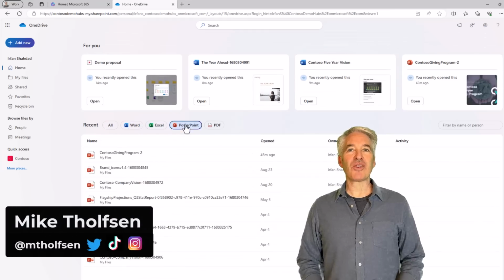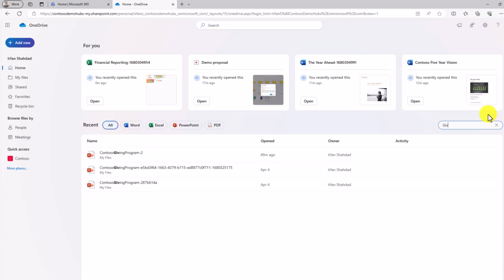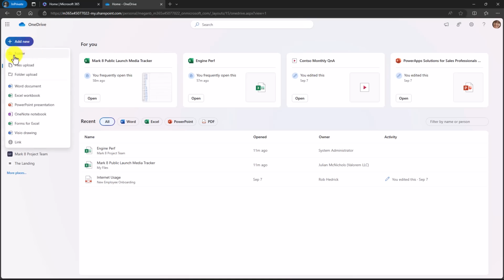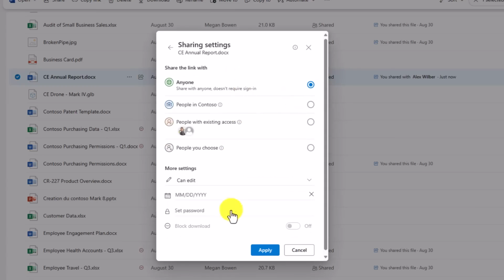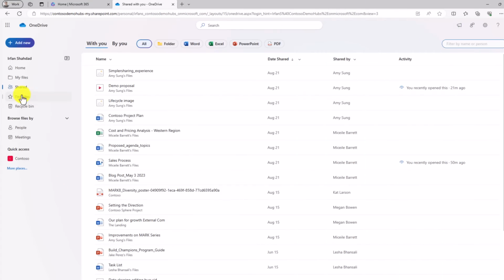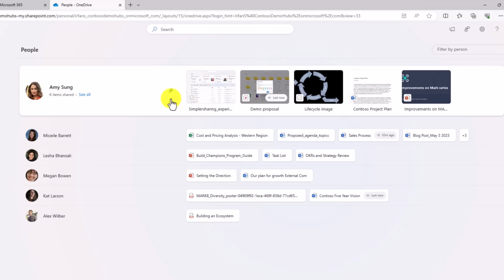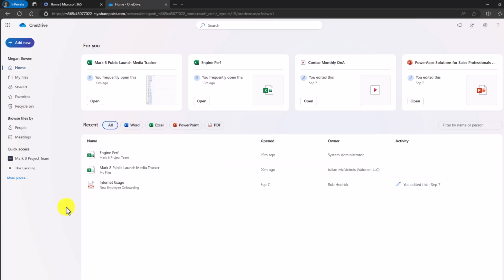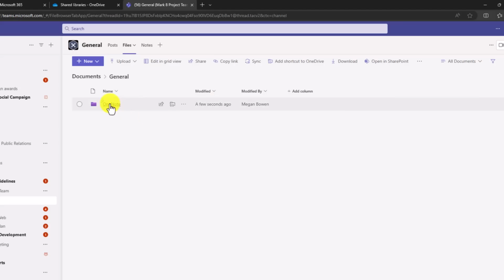Microsoft OneDrive Tips and Tricks | The All New OneDrive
A OneDrive tutorial showing the top new features in OneDrive, which is now rolling out. New updates for Microsoft OneDrive include a new "For You" AI-recommendation, Folder colors, quick search, pivoting by People and Meetings, and lots more.